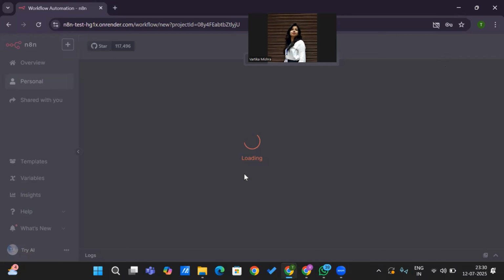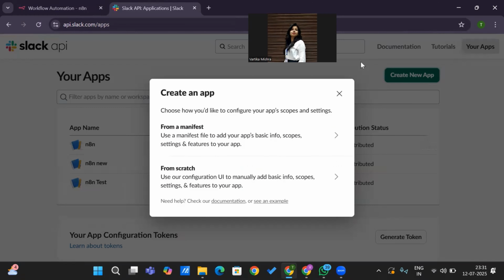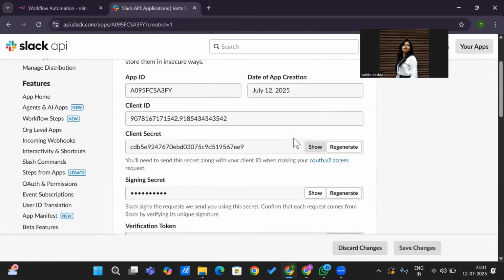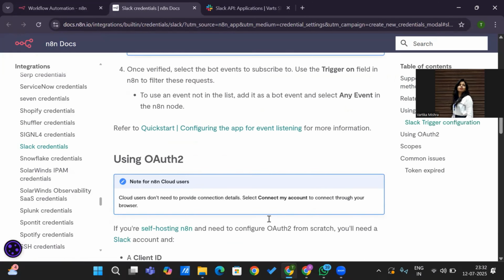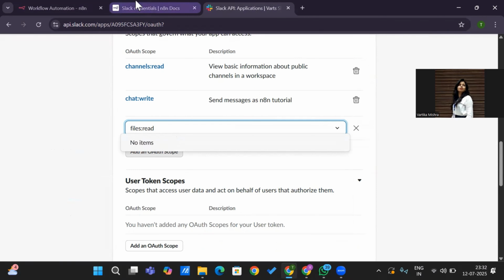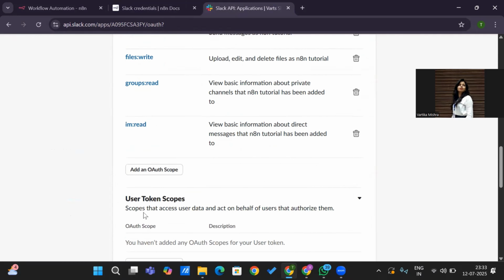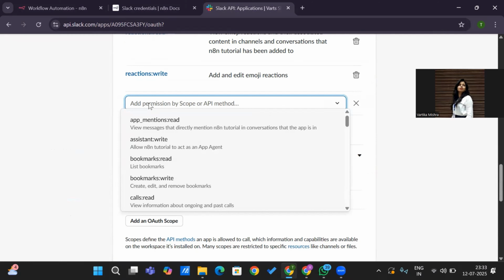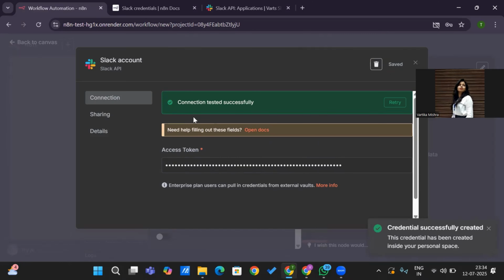How To Connect Slack to N8N in 4 Minutes: Easy Tutorial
Want to connect Slack to N8N in under 4 minutes?
This is the easiest tutorial you’ll find on setting up credentials and integrating your Slack with N8N agents, perfect for anyone building AI automations or AI agents.

Inside this step-by-step guide:
✅ How to connect Slack to N8N (no fluff!)
✅ How to configure credentials properly
✅ How to turn your Slack into smart workflows using AI

Whether you're an automation geek, an AI marketer, or just curious about N8N – this video gives you practical, beginner-friendly help.

📩 Want help building AI agents or automating your workflow?
💬 Follow me & connect on LinkedIn for AI marketing tips, tutorials, and agent-building strategies

Slack N8N
N8N tutorial
N8N automation
AI agents
AI automation
N8N credentials
Slack automation
AI workflow
N8N agents
No code automation
Connect Slack to N8N
N8N integrations
Build AI agents
Setting up credentials in N8N